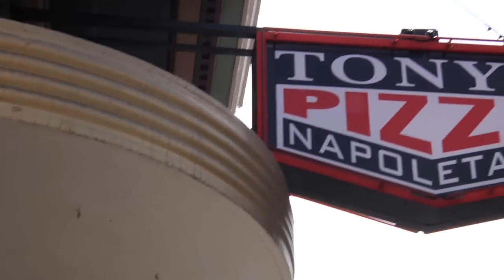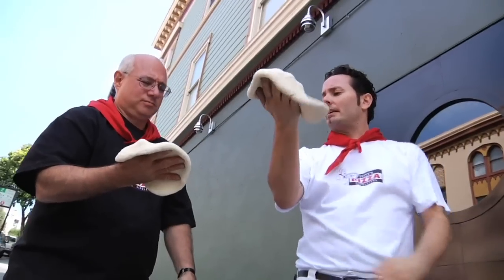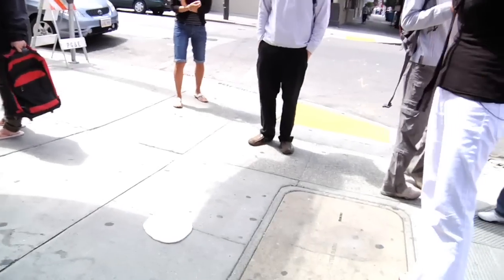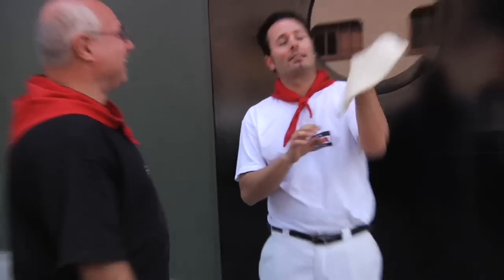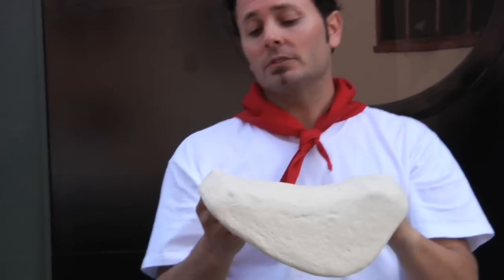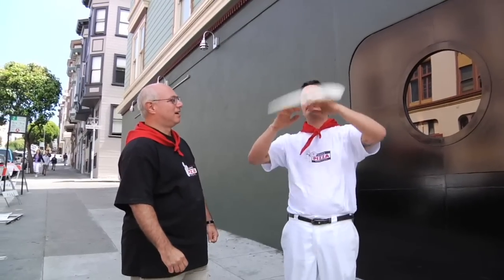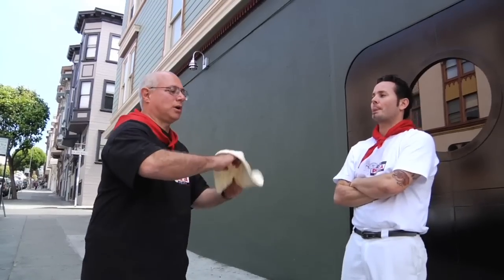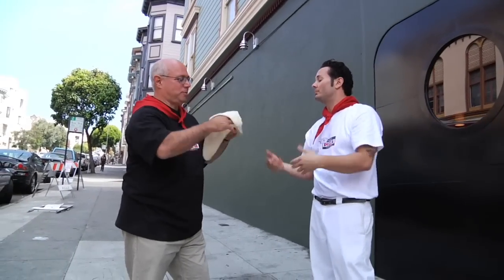TONY PIZZA FLYING.mov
For more information on Pizza Quest with Peter Reinhart go

Tony and Peter hit the street where Tony demonstrates his World Championship Acrobatic Pizza Tossing skills.  They talk pizza out in the neighborhood.